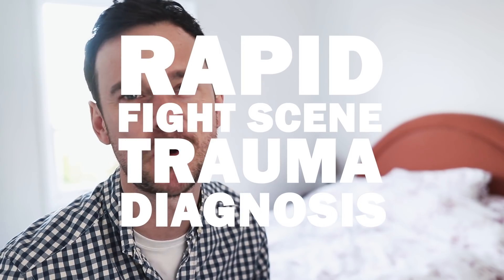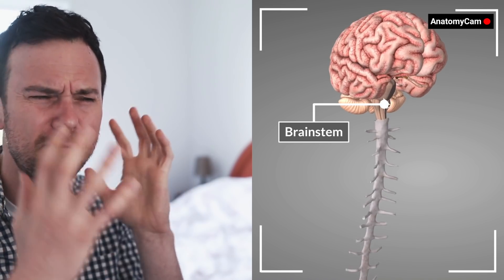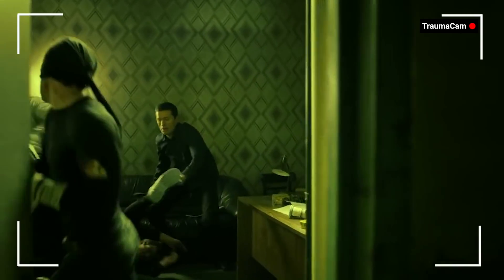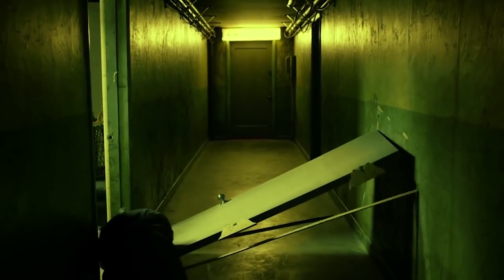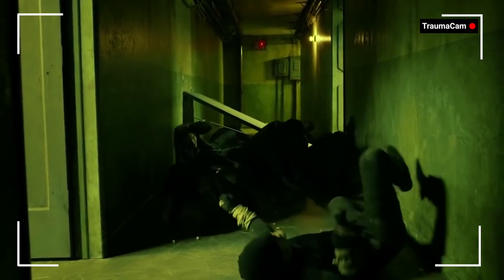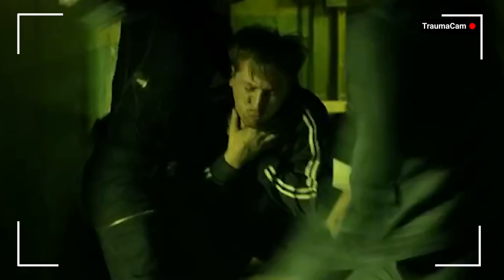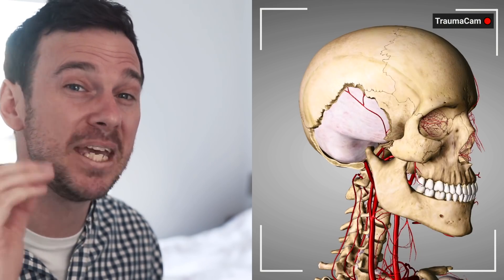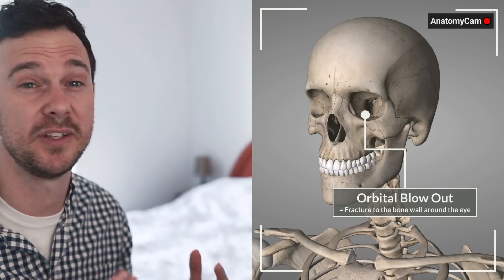Doctor breaks down DAREDEVIL HALLWAY SCENE // Rapid Fight Scene Trauma Diagnosis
Emergency medicine doctor breaks down all the injuries from the epic Daredevil Hallway Scene (Season 1, Episode 2). We see liver lacerations, rib fractures, facial trauma, intracranial bleeds and talk about why you get knocked out.

Timestamps...
00:00 Welcome back you lucky people
00:30 COUNTDOWN!
00:33 Knocked out
01:38 Door surfing
02:01 DING!
02:18 A quick lie down
02:30 Liver shot part 1
02:58 Hyperextension neck injury
03:23 When clavicles go snap
03:29 Spinal immobilisation
03:40 Liver shot part 2
03:56 Tactical skill level 0
04:15 Pistol-whipped jaw
04:28 Blow to the back
04:37 Upper chest / Neck chop
04:49 Epidural haematoma (every time)
05:15 Facial injuries
05:52 Kick to the head
06:09 Welcoming uppercut
06:35 Several more of the same face and head injuries
06:50 Rib fractures
07:12 When the big bag of blood bleeds
07:43 WWE move to the neck?!
08:07 Heading boxing
08:32 Daredevil's injuries
08:39 KILL COUNT! (sort of)
09:20 Thanks for watching! Come again soon!

Last year I watched a bunch of movies from the Marvel Cinematic Universe (I still aim to cover them all!), you can see the playlist here:

CT head images: Case courtesy of Dr Bruno Di Muzio, Radiopaedia.org, rID: 40731

Song 'Higher Octane' by Vans in Japan
Song ‘Drown me out’ by Vyen